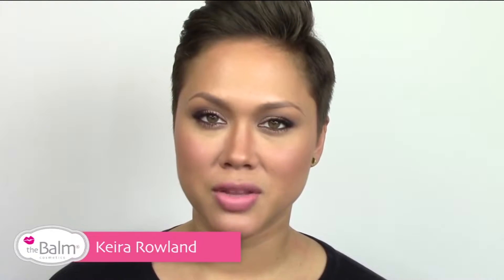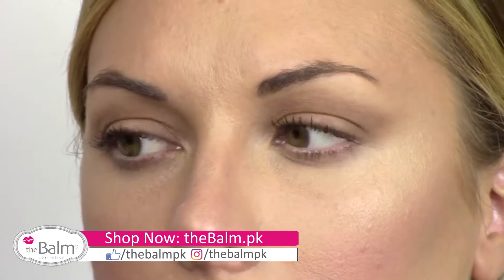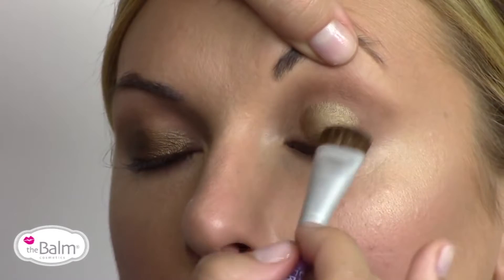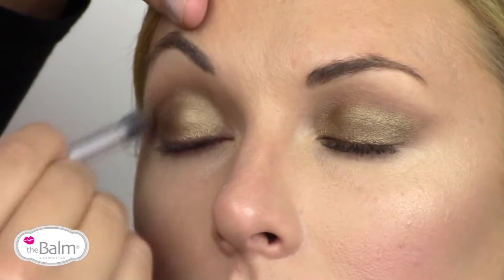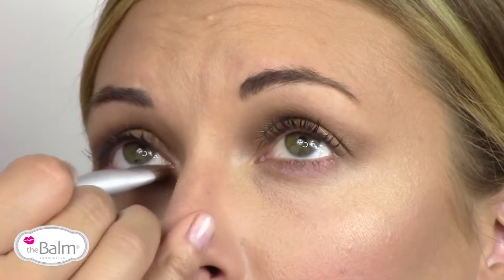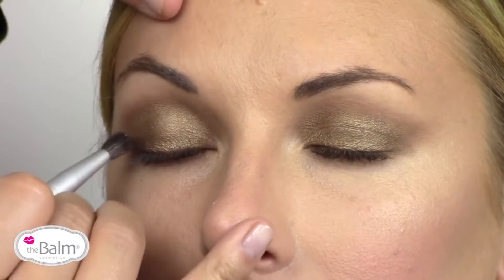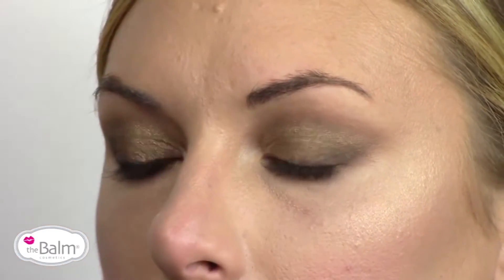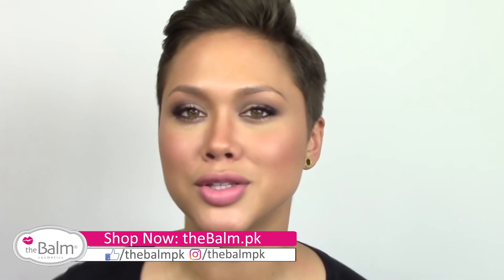Nude Tude Eyeshadow Palette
This amazing palette consists of 12 beautiful shadows that make wearing nudes sexy! These satiny smooth colors can be applied naturally, i.e. “let me slip into something more comfortable” or beautifully layered. The wide range gives you light highlighters as well as brazen bold shades that work to add definition and emphasis to your lids. Nude`tude allows you to dramatically dress up your eyes—if nothing else!